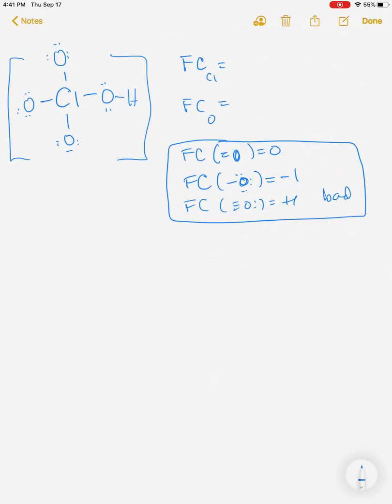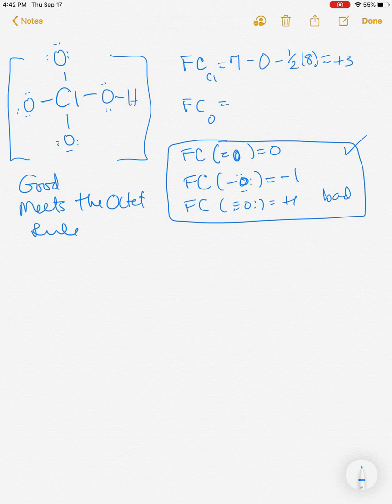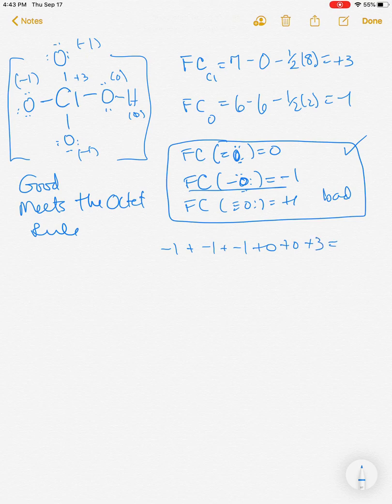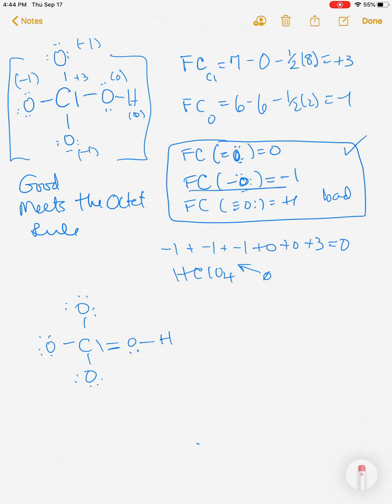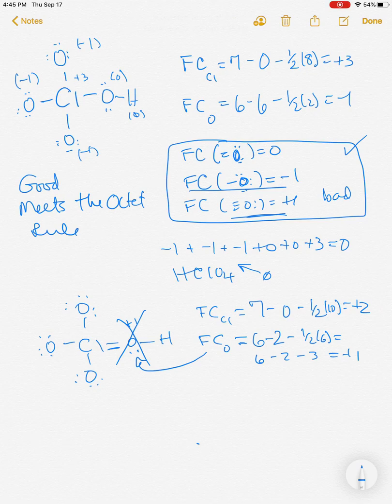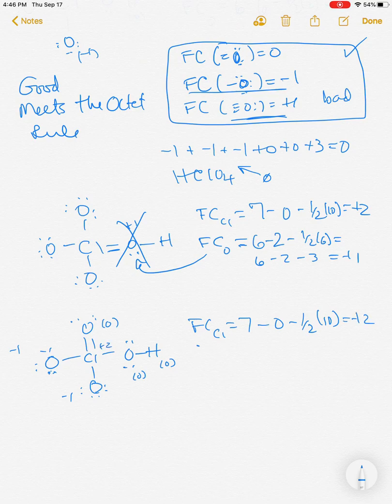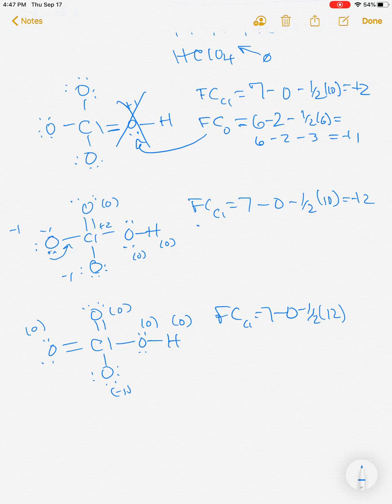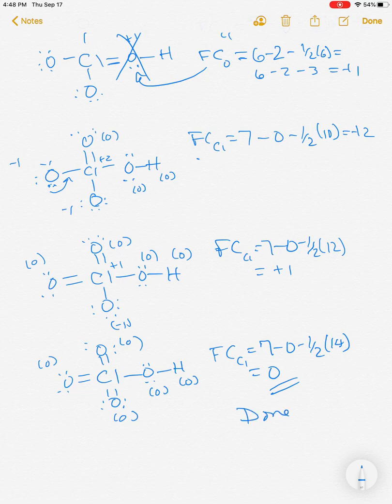drawing BEST perchloric acid lewis structure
Using Formal Charges to show how to improve the structure of perchloric acid.